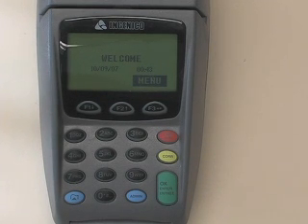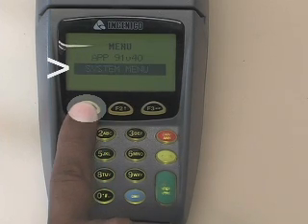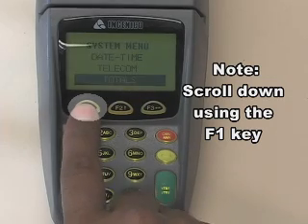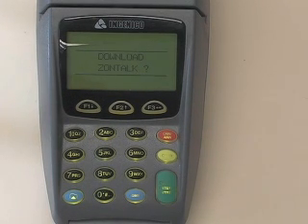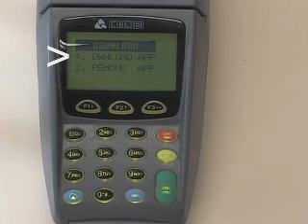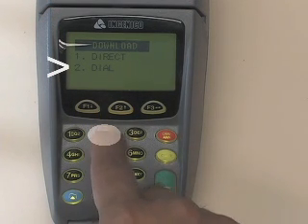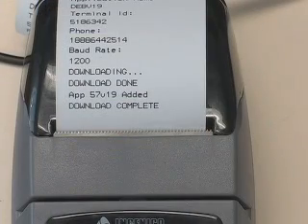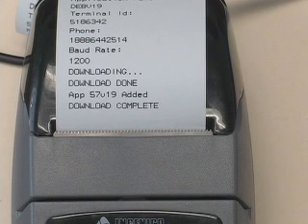Download Application Software - Ingenico Elite 710/712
This video describes how to download an Ingenico Elite model (710 or 712) terminal with the Debisys application.